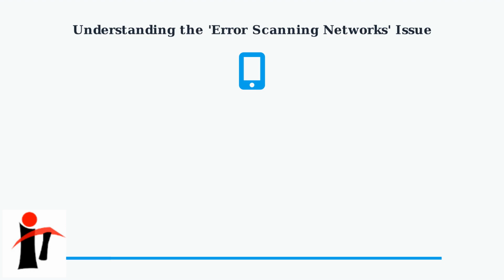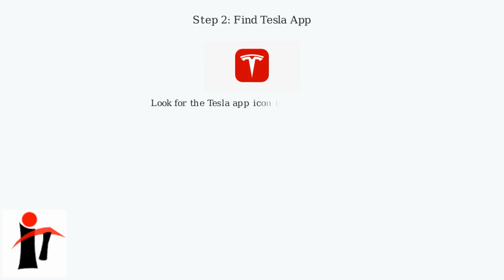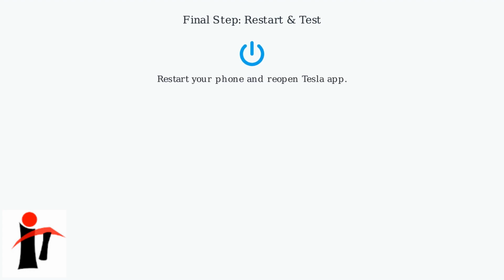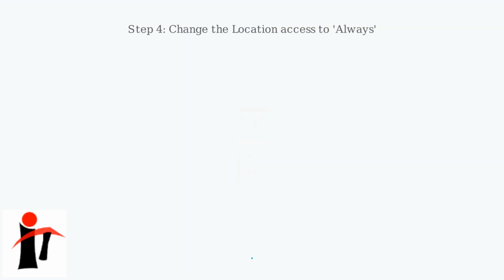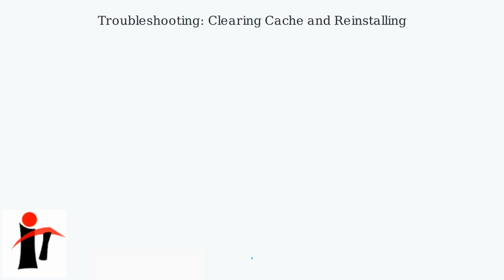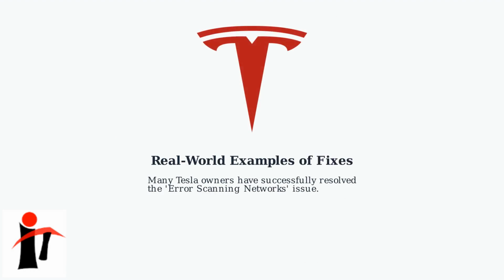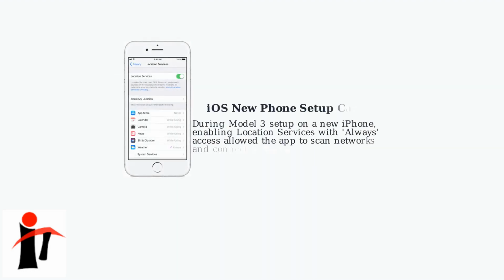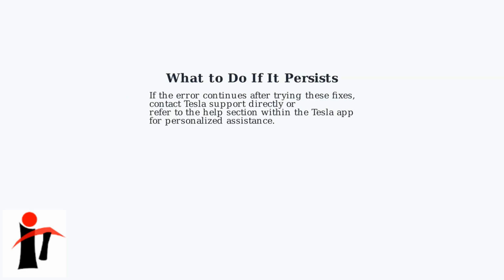How to Fix Tesla App Error Scanning Networks – Wi Fi Permissions & Phone Settings Fix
📶 Learn how to fix the Tesla app error “Scanning Networks” caused by Wi-Fi permissions or phone settings.
⚡ Step-by-step guide to check app permissions, adjust Wi-Fi settings, and ensure proper network access.
🔧 Discover solutions for connectivity issues, phone restrictions, and Tesla app glitches affecting network scanning.
💡 Tips to maintain stable Tesla app connectivity so your car stays online and fully controllable.